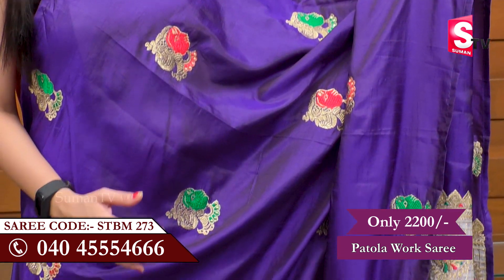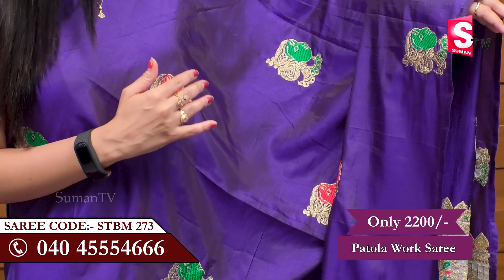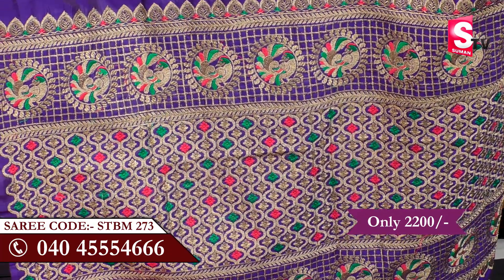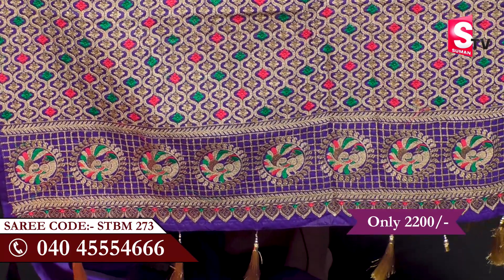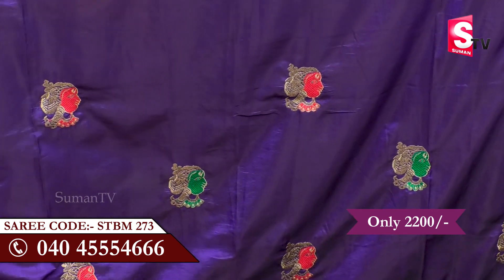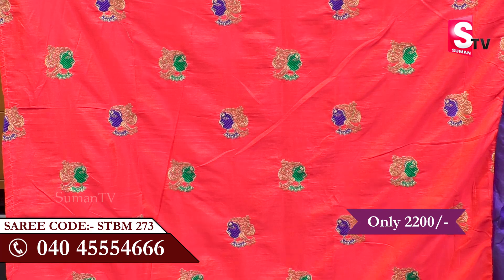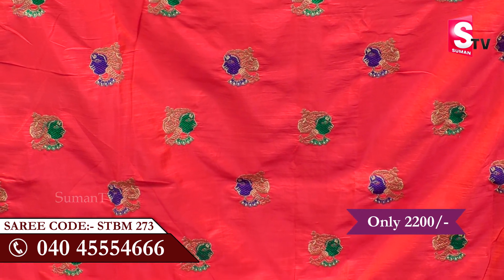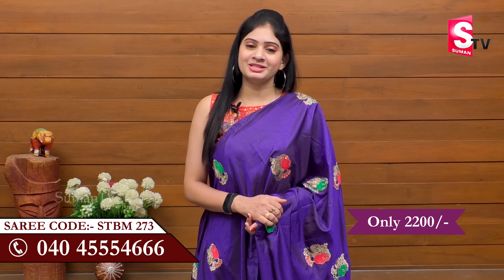Buy Now Designer Patola Silk Work Sarees With price | Latest Patola Sarees Collection | Saree House